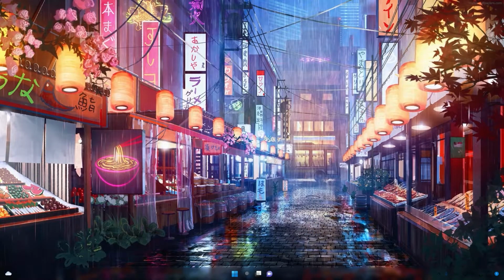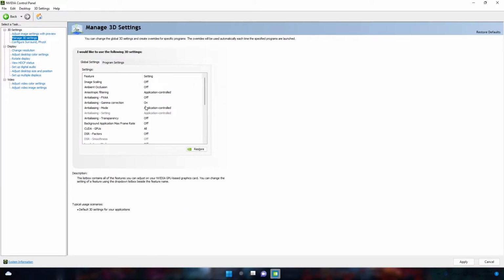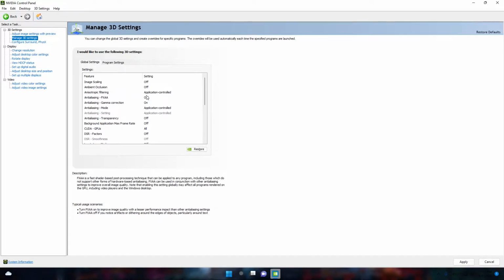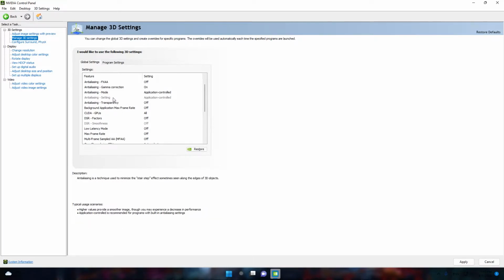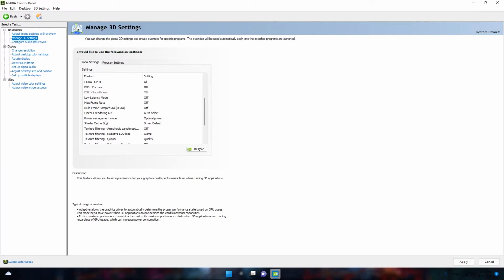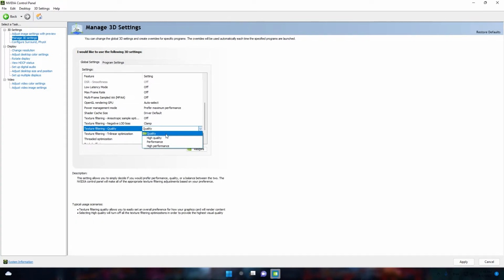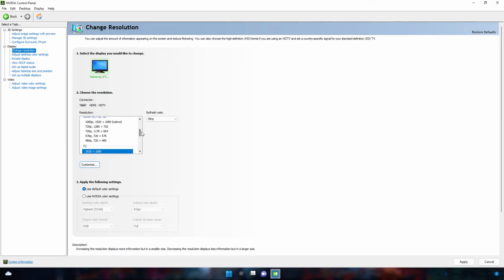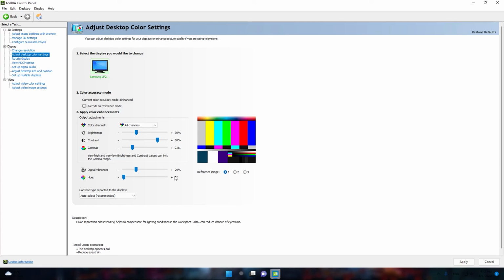BEST Nvidia Control Panel Settings for Gaming 2022! | (240+ FPS & 0 Delay)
in this video i will show you the BEST Nvidia Control Panel Settings for Gaming in 2022, this settings is used by the most pro players in games in 2022, this nvidia control panel settings will boost your fps a lot, and will give you 0 delay too, make sure to watch the whole video and thanks!